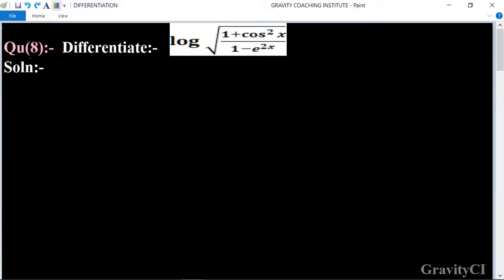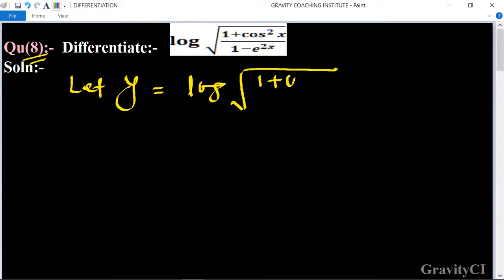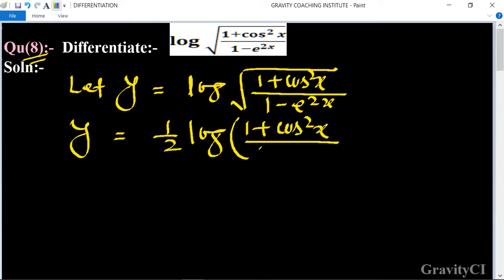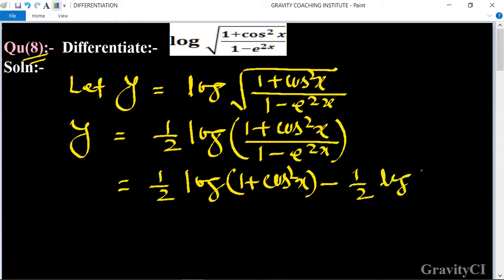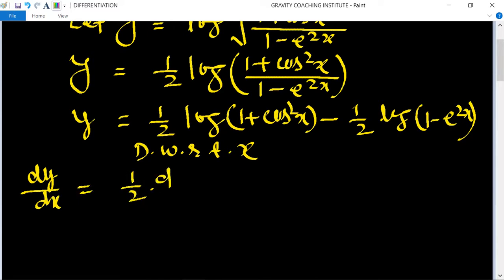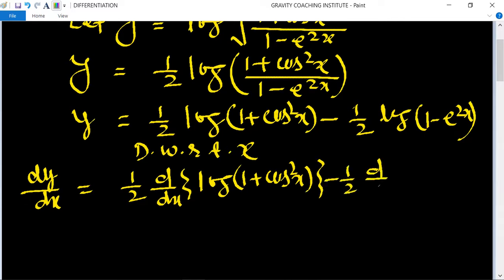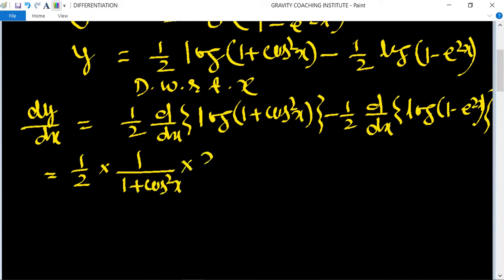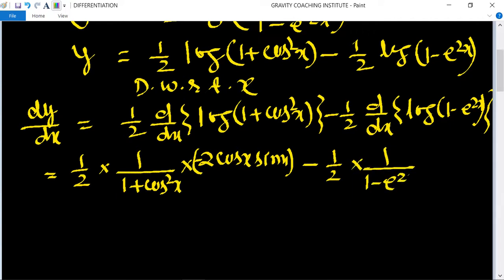Q8 | Differentiate log⁡√((1+cos^2⁡x)/(1-e^2x))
CBSE Previous Years Questions:-
Qu(8):- Differentiate log⁡√((1+〖cos〗^2⁡x)/(1-e^2x))